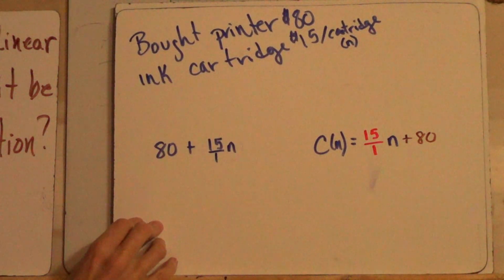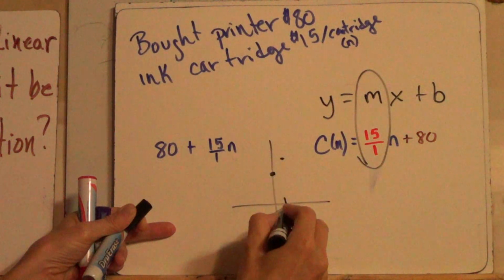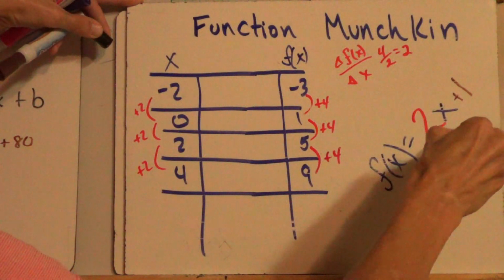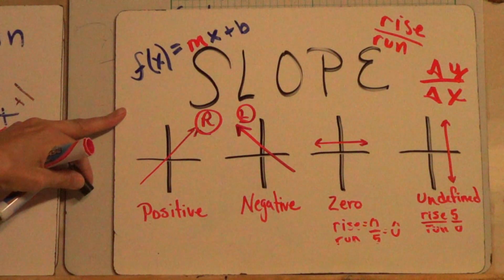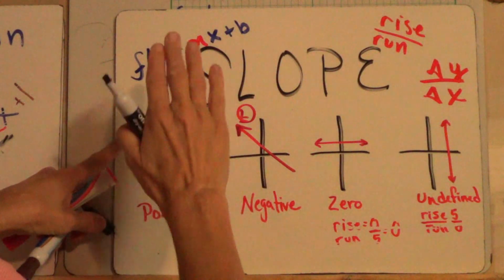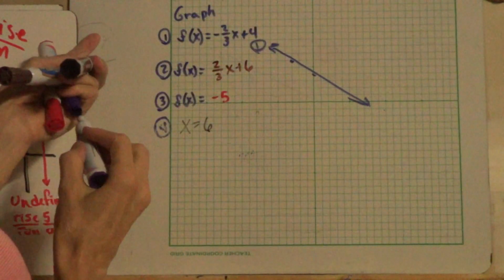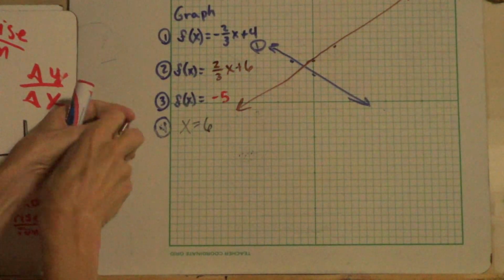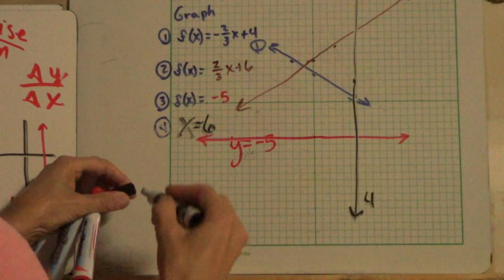Alg1 1 Unit 4 3 Slope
How does the slope affect a graph?  Where is slope visible in the equation of a line?